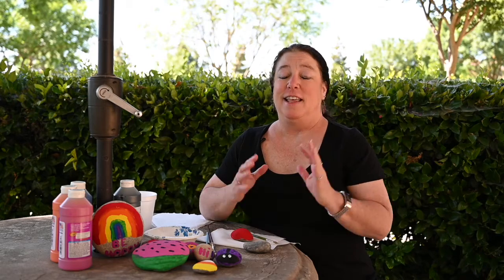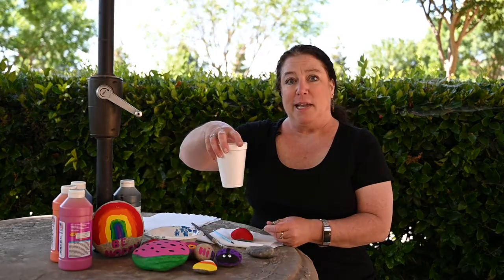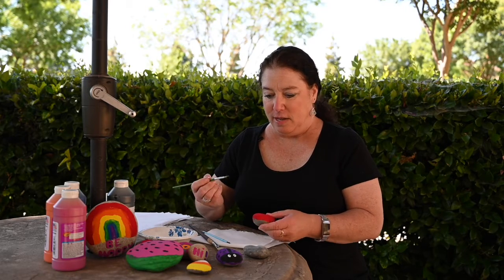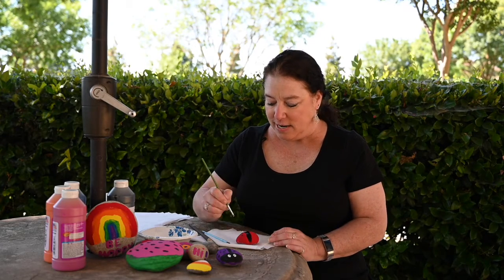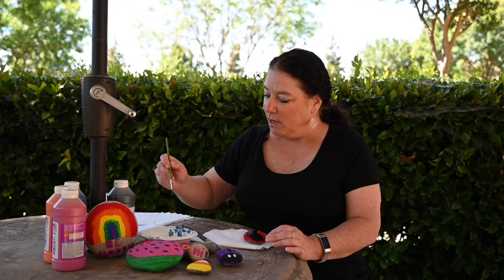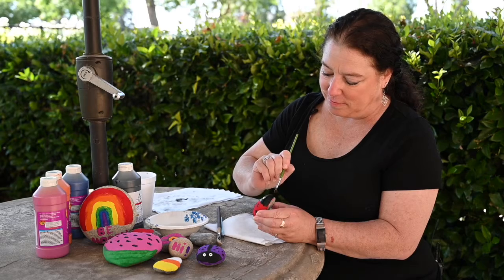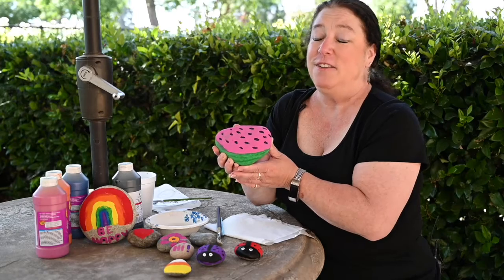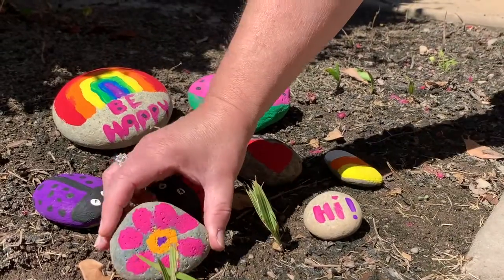Positive Vibes Rock Painting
This week’s Positive Vibes video is with volunteer Ronna Porges. She will show you the fun activity Rock Painting. As parents with young children spend more time at home in response to COVID-19, Community Hospice offers family friendly activities and stories that promote healthy living.